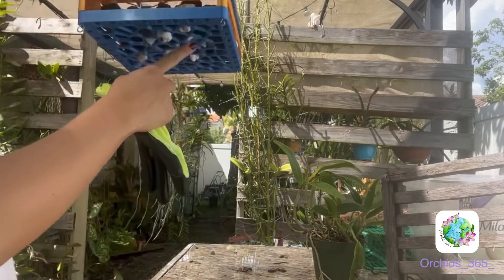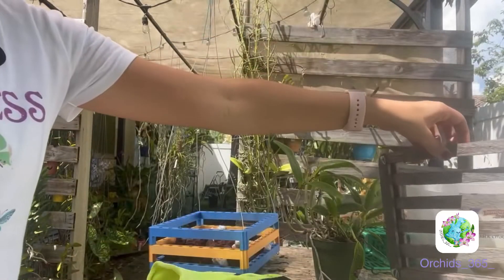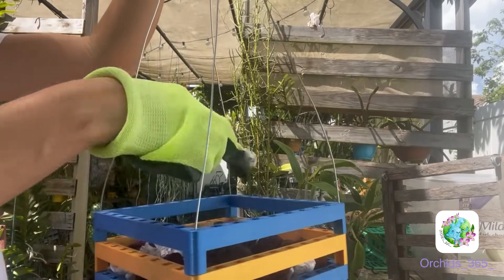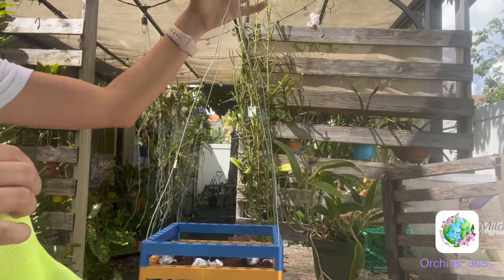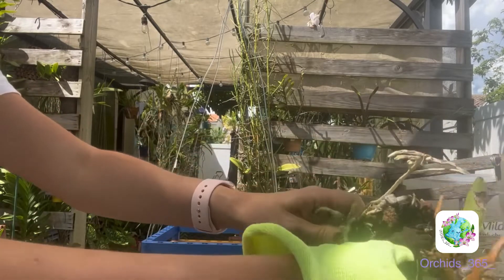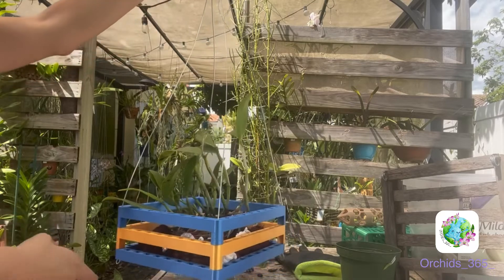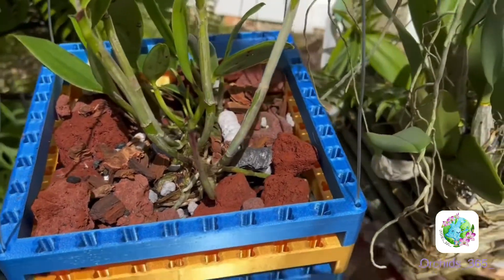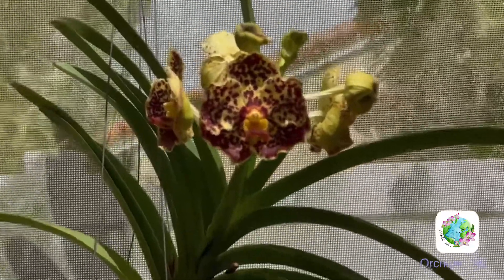The “bamboo” basket repot part 2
Hello, I hope that everyone is doing okay. This is the second part following last week’s video. I have reinvented the good old bamboo basket. Check it out! Feedback is welcome, please be kind. Happy growing 💚